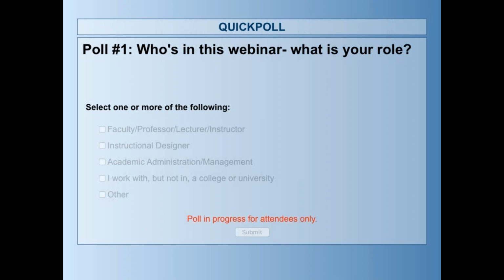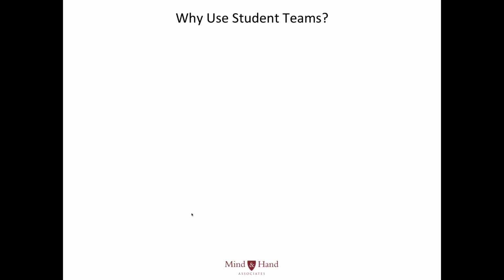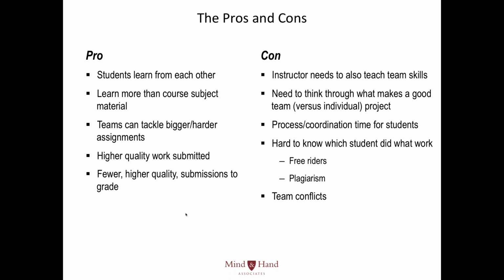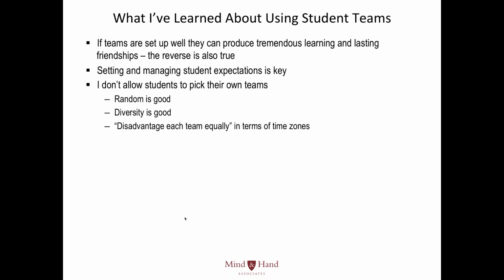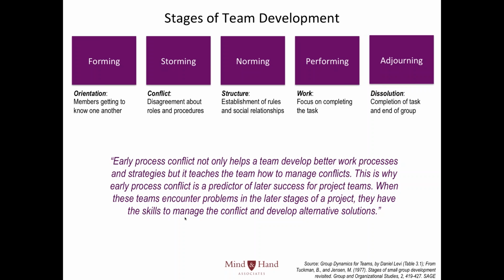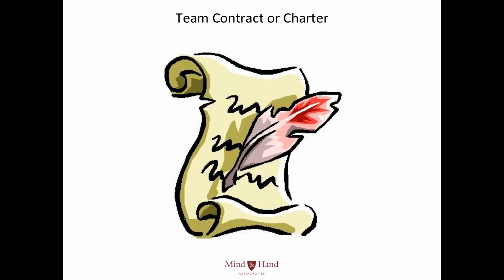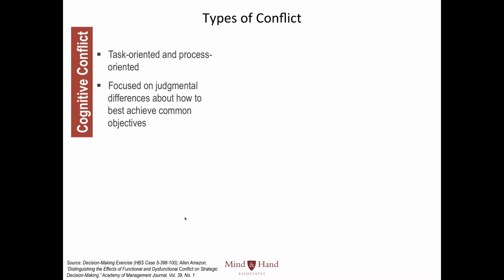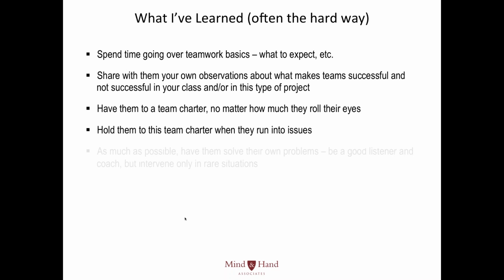GBSN Webinar: Tips and Traps in Using Student Teams